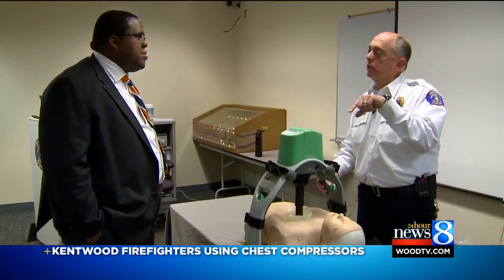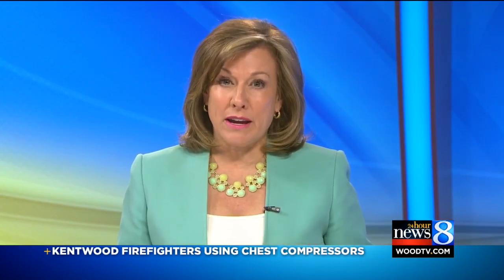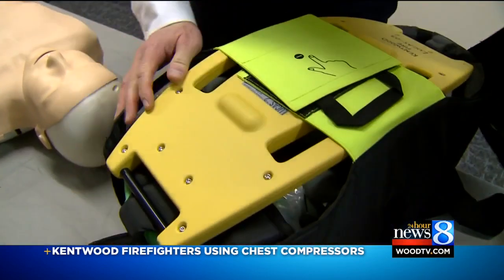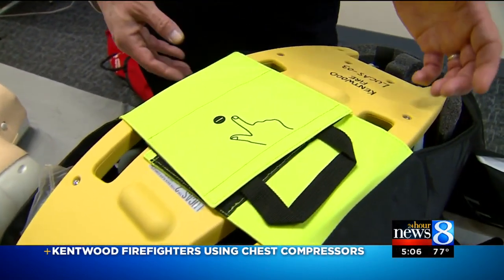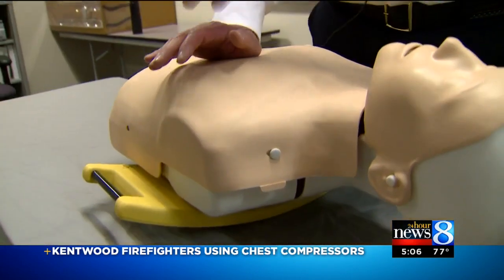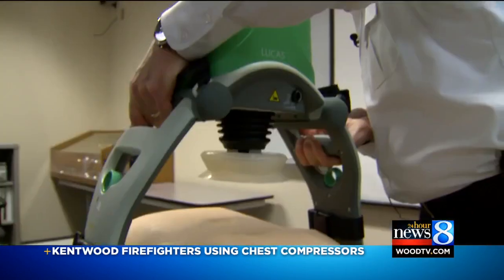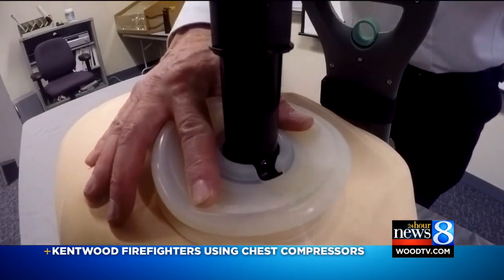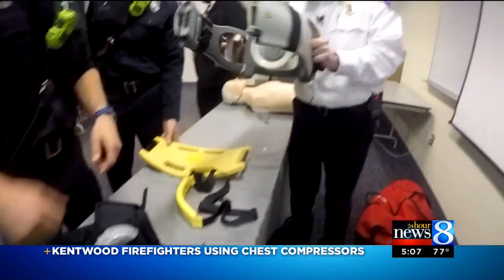Kentwood firefighters get chest compressors for CPR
Firefighters in Kentwood have their hands on new life-saving technology. (April 25, 2016)